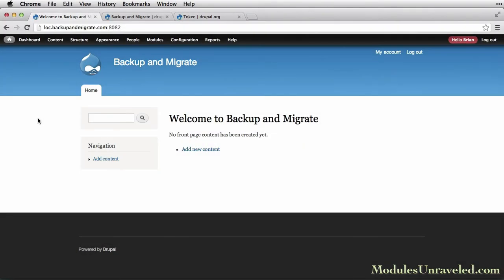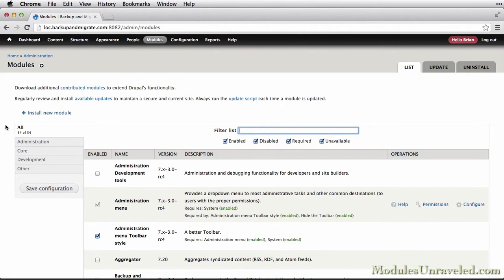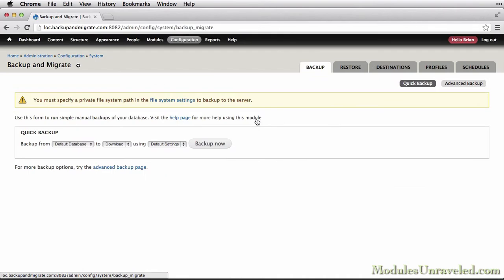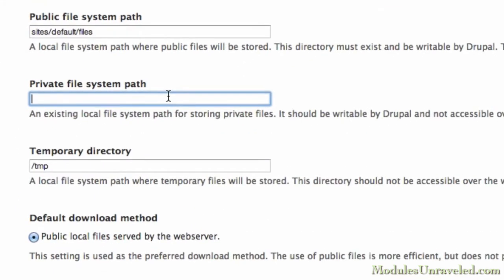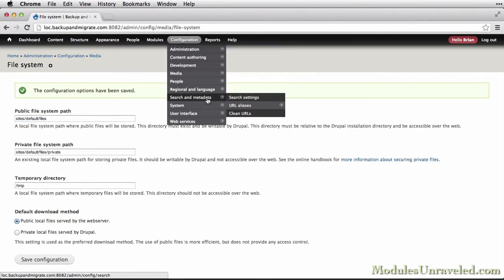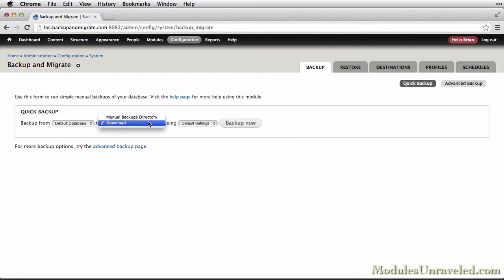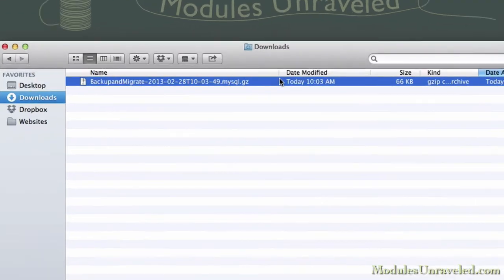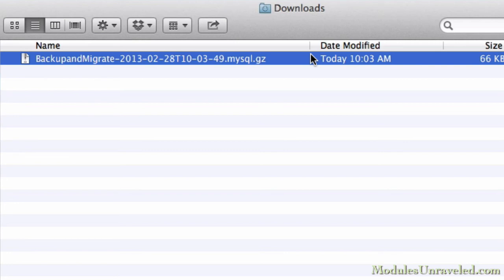Drupal 7: Backup and Migrate - Installation and making your first backup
Backup and Migrate makes backing up and restoring your database easy. You can schedule automatic backups and It supports gzip, bzip and zip compression. The backup can be saved to your local machine, a private folder on the server or saved off-site to a service like Amazon S3 or NodeSquirrel. You can restore your site from a backup at any time, or restore the backup to a dev site for testing.